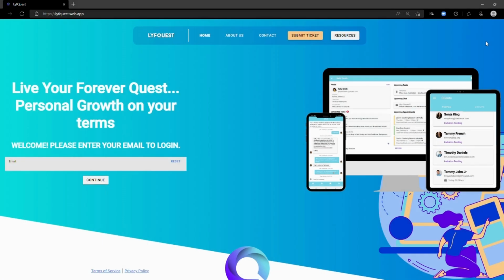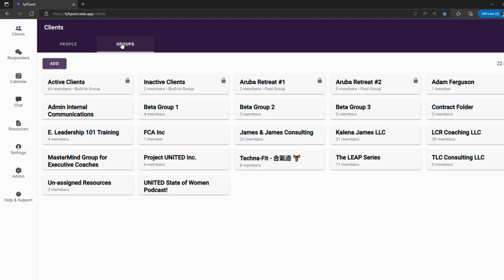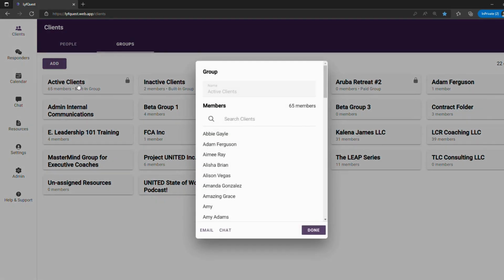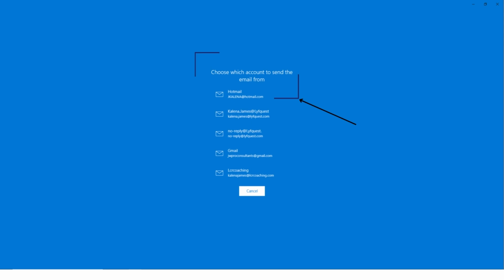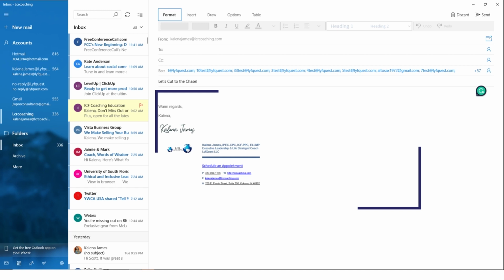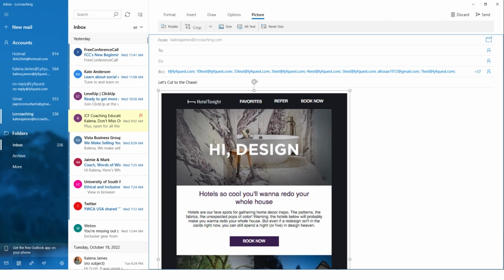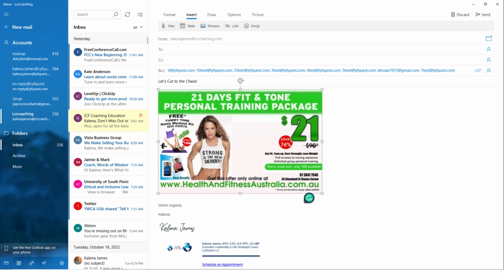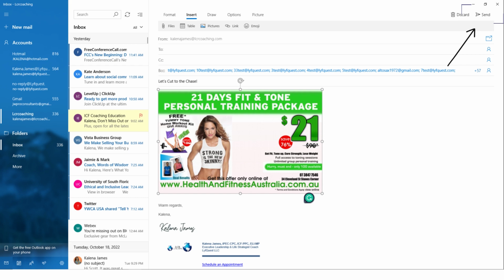LyfQuest - Email Marketing and Communication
This tutorial will explain how to efficiently send email marketing communication in the LyfQuest platform.